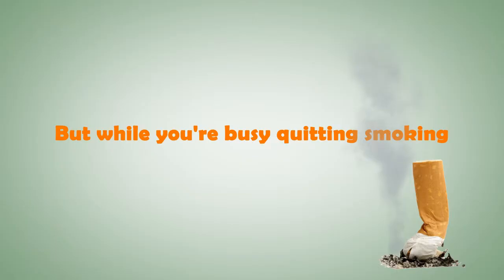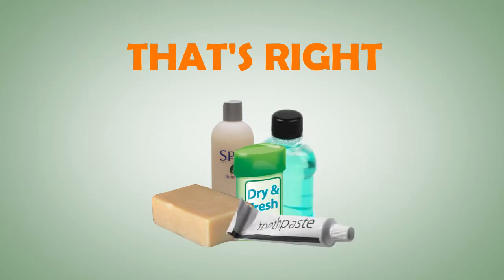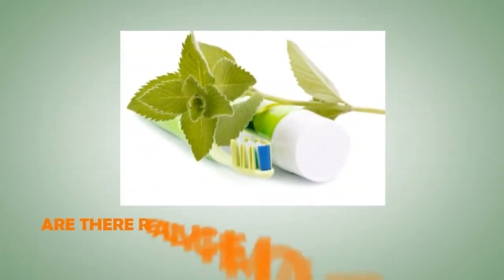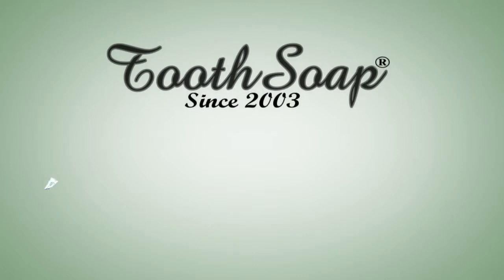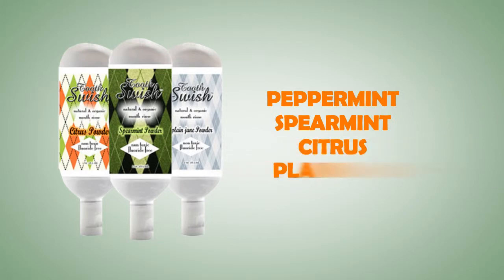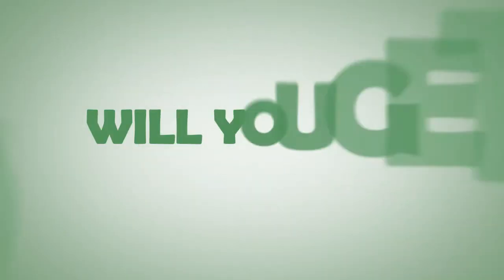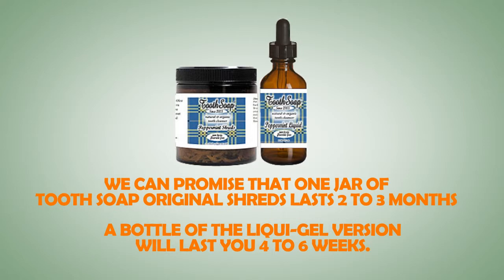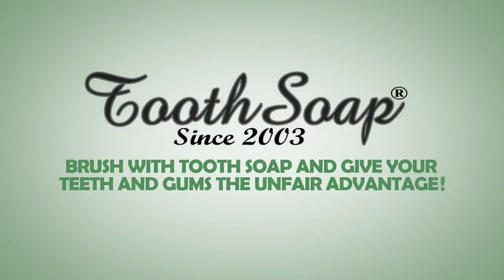ToothSoap FINAL v1